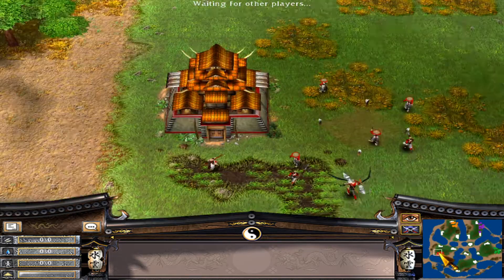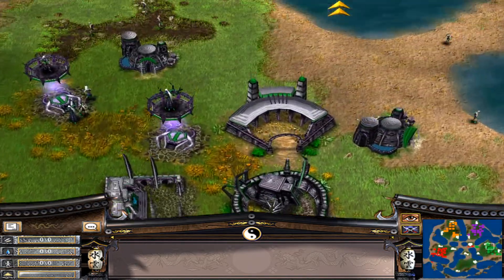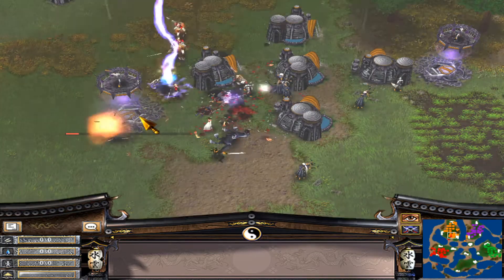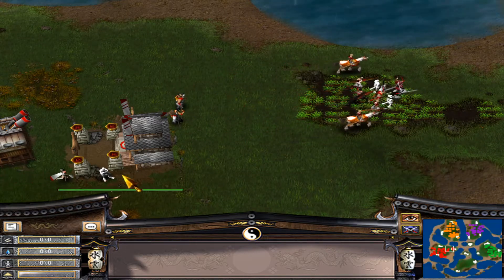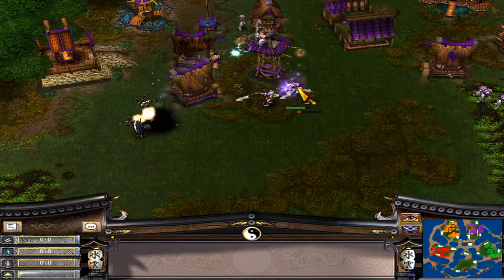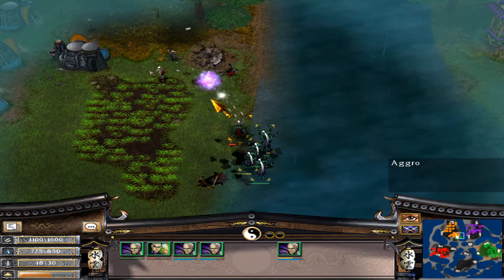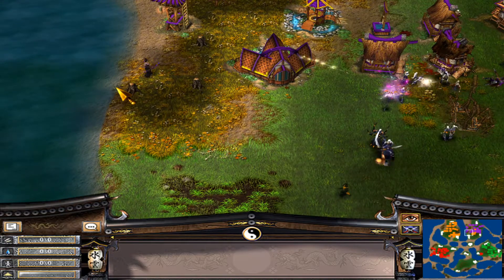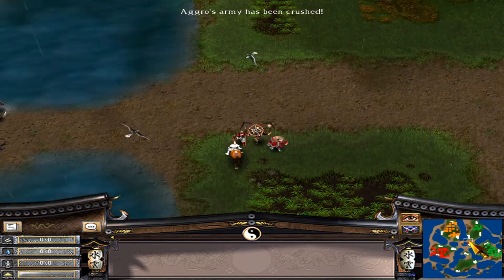Bot Bash - Battle Realms Zen Edition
In this Bot Bash we return to Battle Realms Zen Edition to see two Dragon Clan and two Lotus Clan face off in a four way free for all.